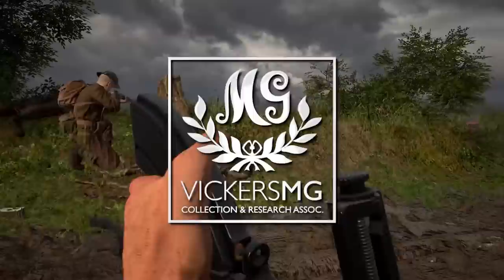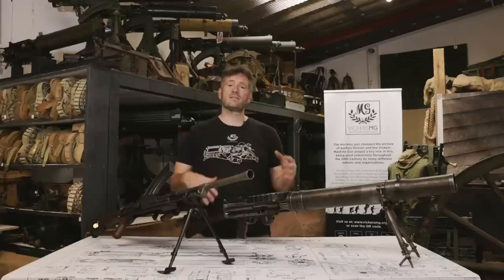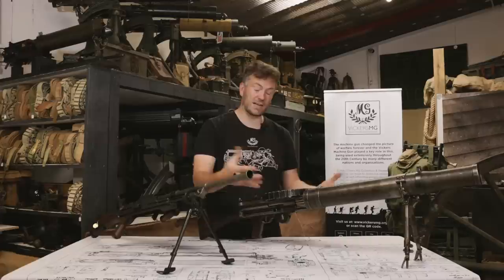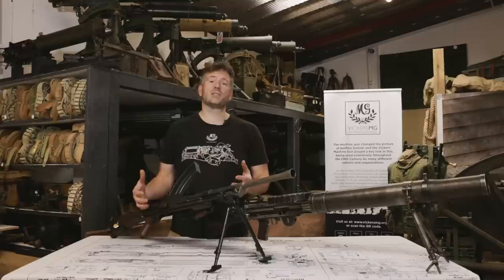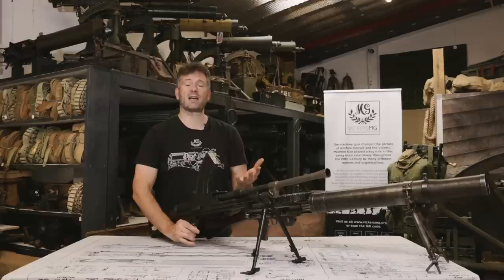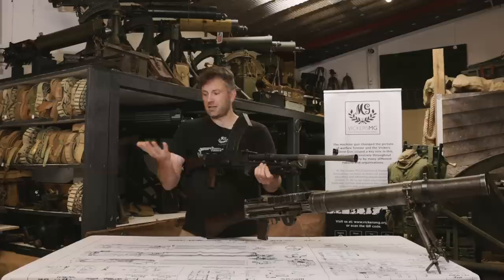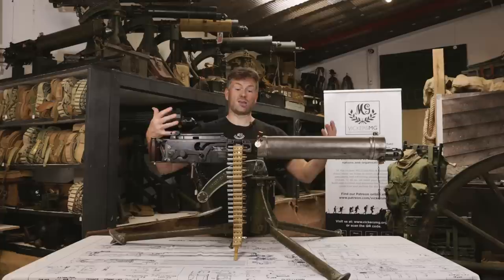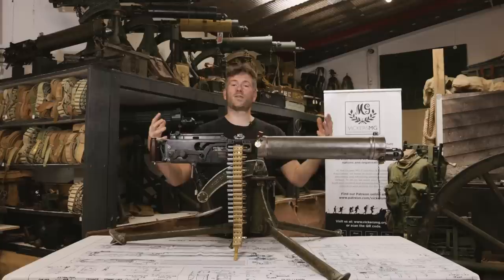Hell Let Loose - the real British Machine Guns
In response to the Hell Let Loose British faction released in patch 14 update, yesterday 25th May, we were asked to look at the Lewis and Bren and ask a few questions on how they were used in the game. Take a look and let us know what you think.

One point: Rich refers to the Lewis as an ‘Automatic Machine Gun’ which isn’t a title it was commonly called by as it was usually an Automatic Rifle or the Light Machine Gun.

Produced by @merlinmediaproductions.